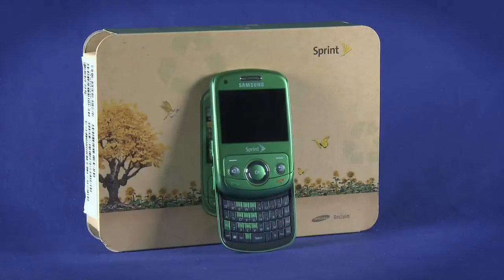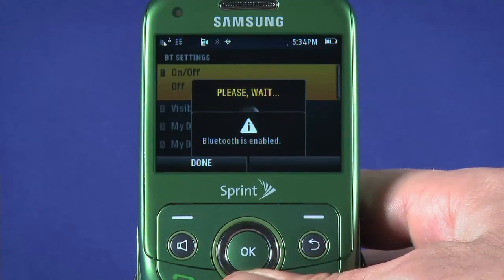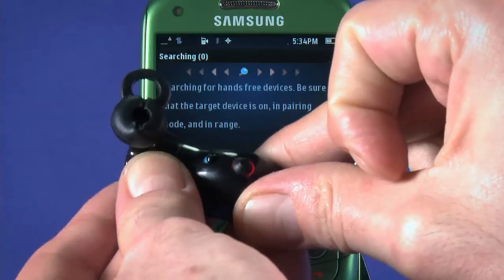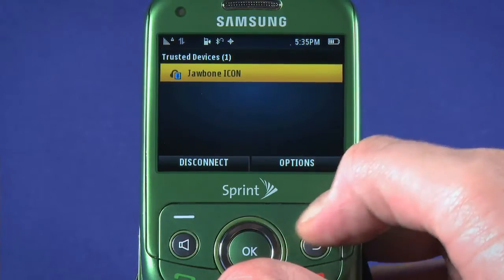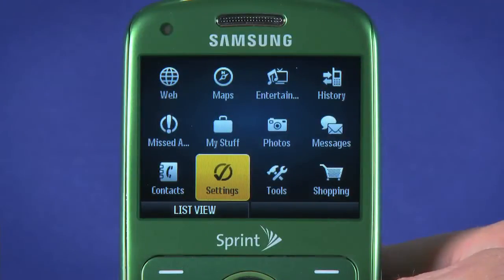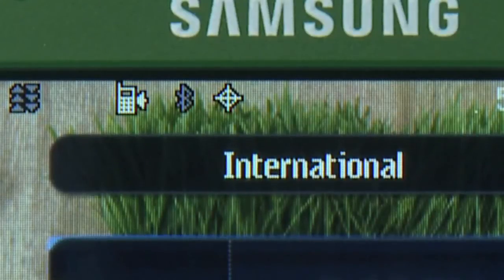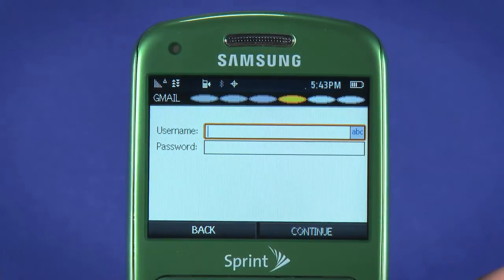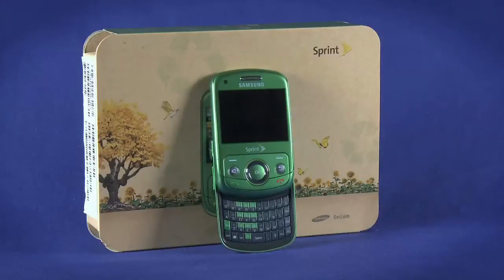Pairing a Bluetooth Accessory plus Email on the Samsung Reclaim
Bluetooth is a handy wireless communication technology. It lets you pair accessories like in-car speakers or headsets so you can take an important call while on the road. We'll look at how to pair a Bluetooth accessory with the Reclaim. We'll also take a look at the surprisingly robust email app that is one of the reasons we're calling this the "my first (almost) smartphone."